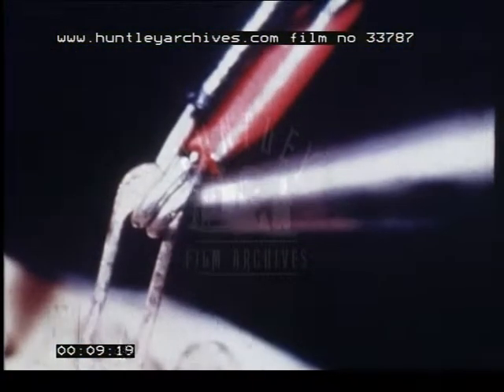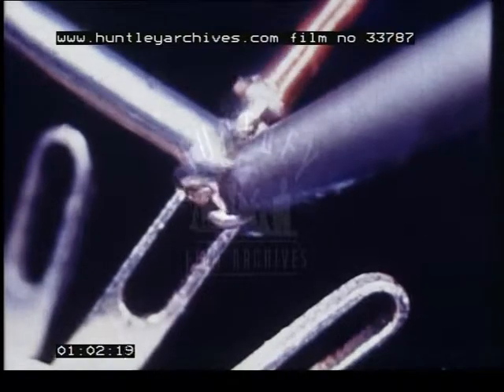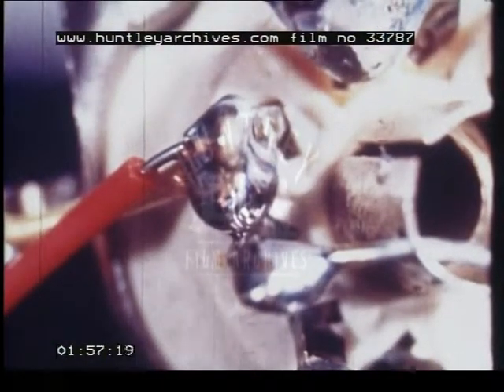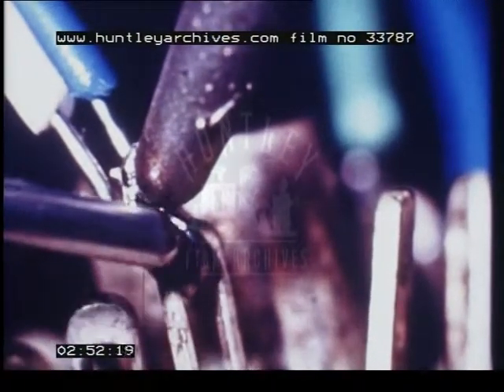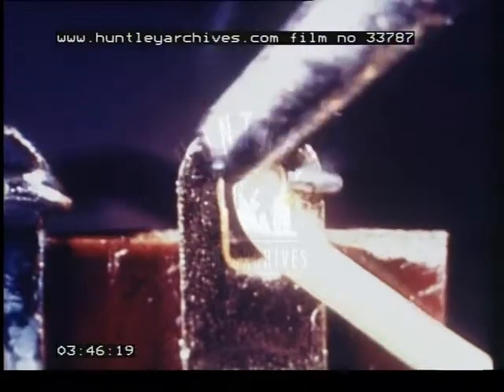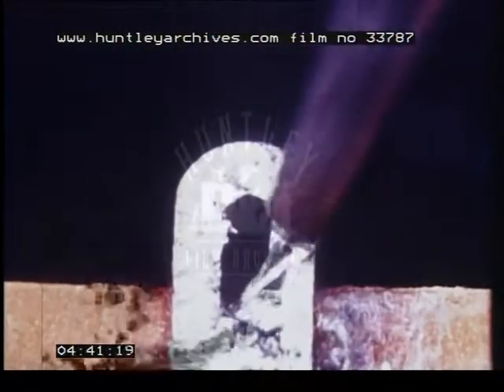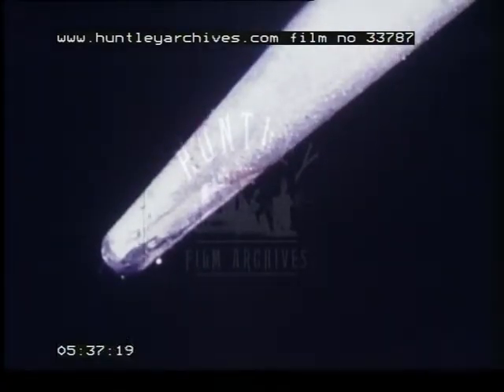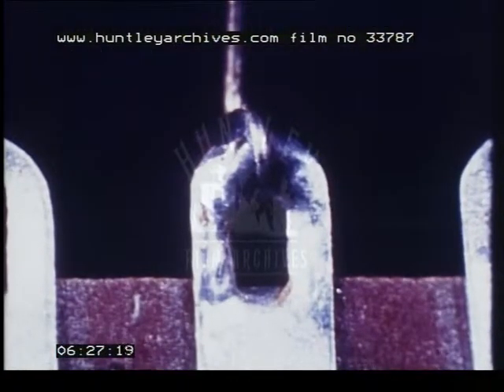Instructional film about soldering, 1960's - Film 33787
Soldering. How to do it. How to do joints - all in close up.